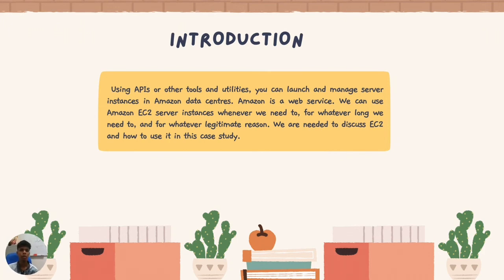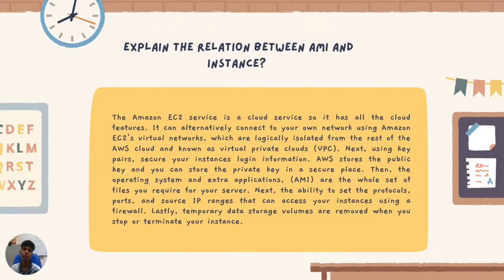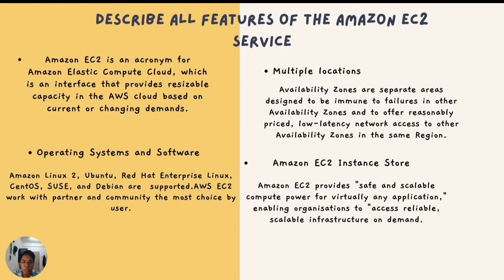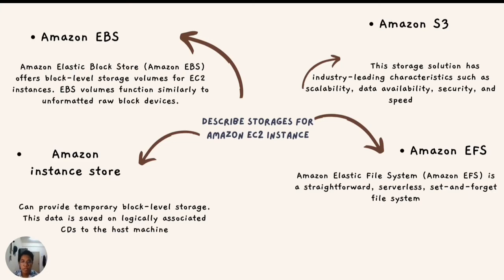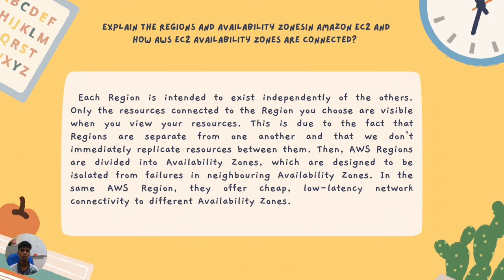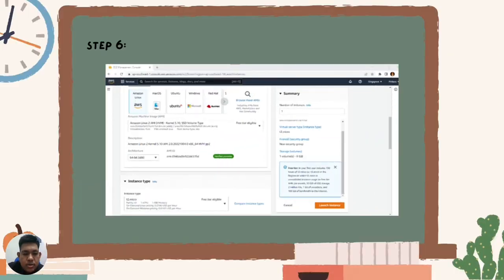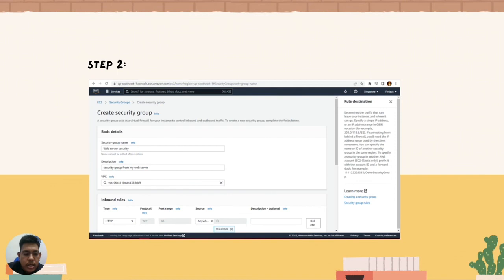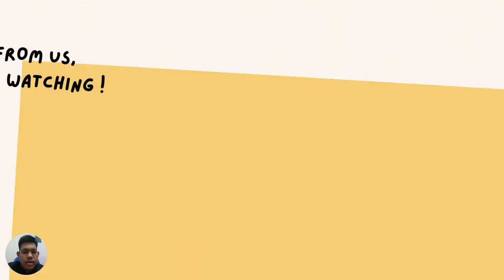DFN 40253 CASE STUDY 2 (HAIKAL,SYABIL,FIRDAUS